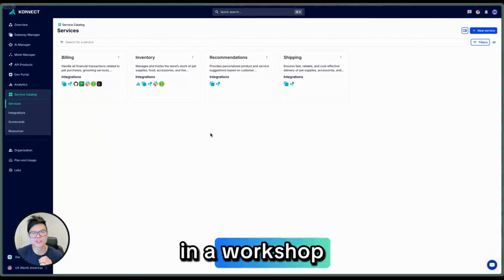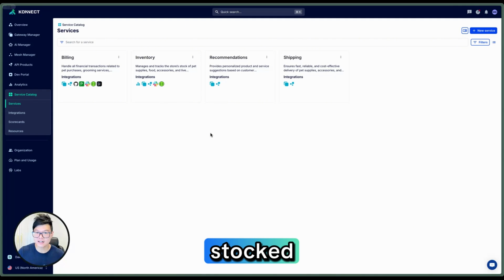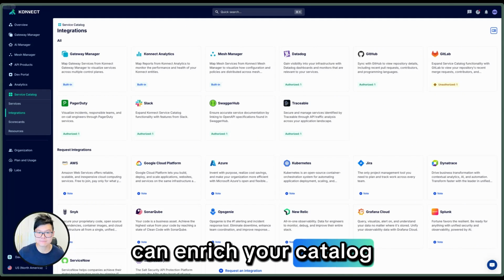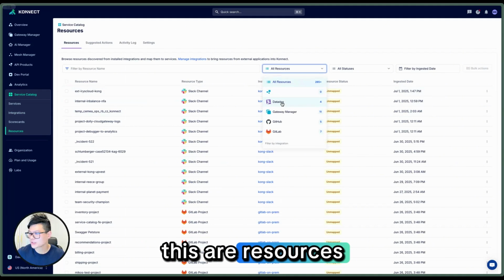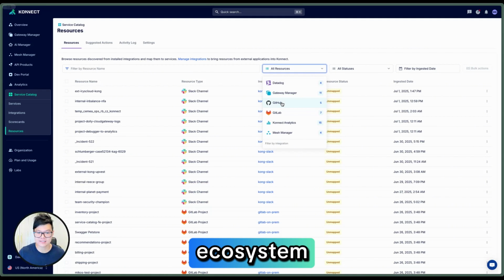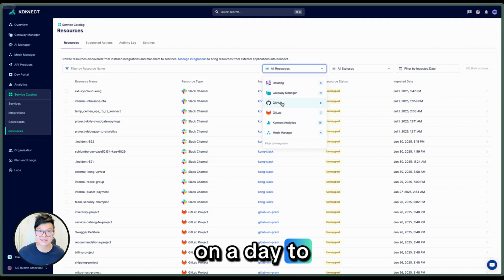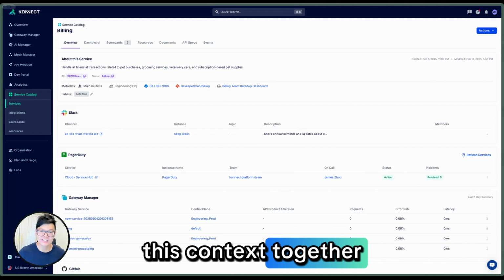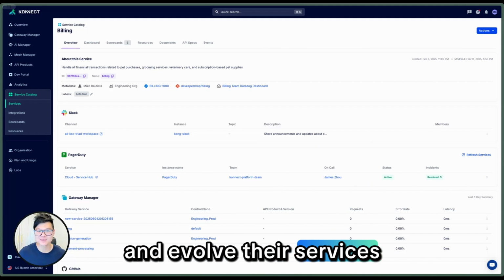Service Catalog in Kong Konnect: The End of API Sprawl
Are your developers tired of the endless search for APIs? When teams can't find the services they need, innovation slows to a crawl. Developers waste valuable time digging through old repositories and outdated documentation, leading to frustration and project delays.

That's why we built the Kong Service Catalog.

Transform your API sprawl into a single, well-organized system of record. Kong's Service Catalog provides a unified view of your entire service ecosystem, including code, infrastructure, documentation, and ownership—all in one place. Empower your platform engineering teams to automate governance and give your developers the self-service experience they need to build faster and more efficiently.

In this video, we'll show you how Kong's Service Catalog can help you:
- Eliminate API scavenger hunts: Provide a centralized, up-to-date registry for all your APIs and services.
- Improve developer experience (DevEx): Enable developers to easily discover, understand, and consume the services they need.
- Accelerate time to market: Speed up development cycles by removing friction and enabling self-service.
- Automate governance: Ensure that best practices and security policies are consistently applied across all services.